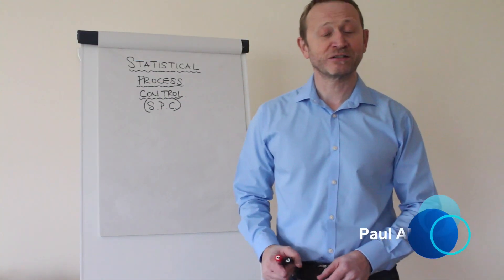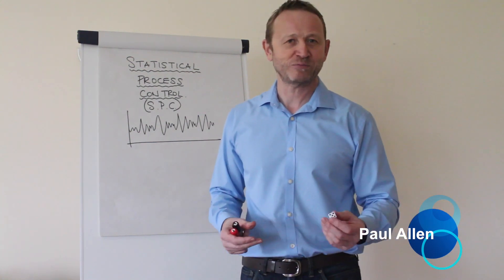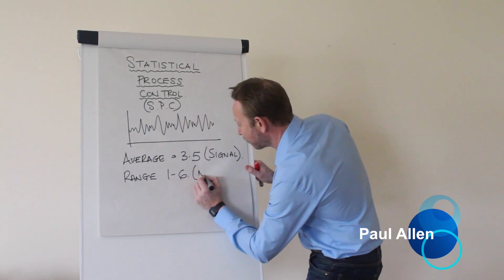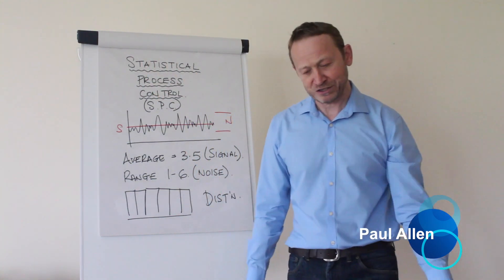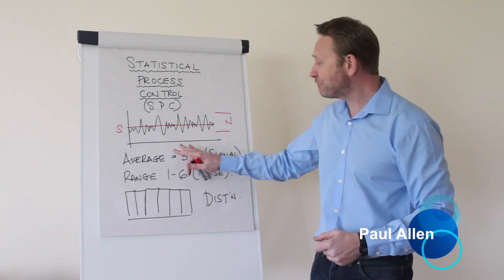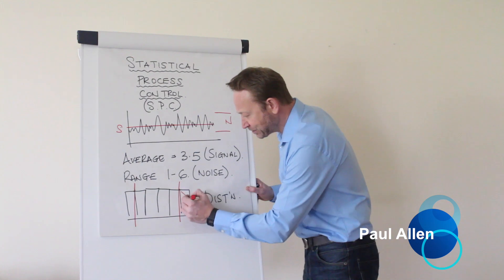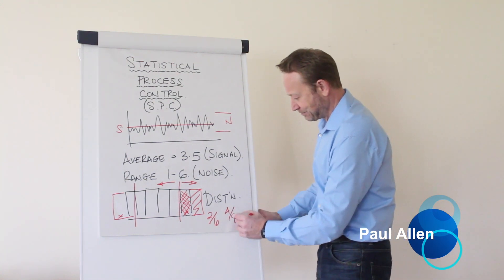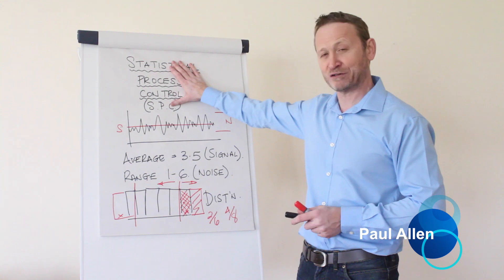Complexity Made Simple - Why Statistical Process Control (SPC)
Why you need SPC, you cannot run a machine at its maximum efficiency without it.

Six Sigma